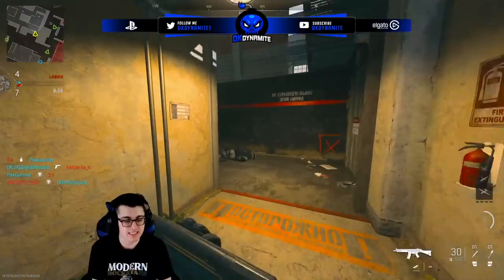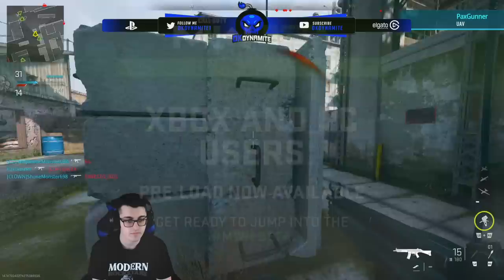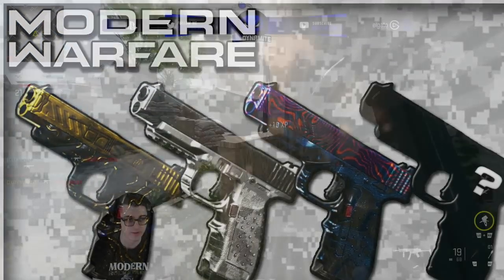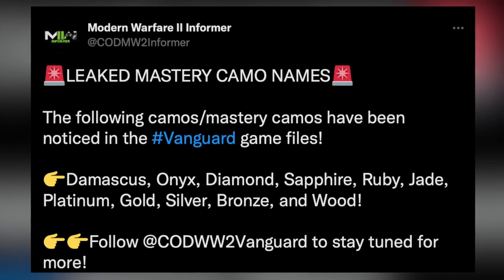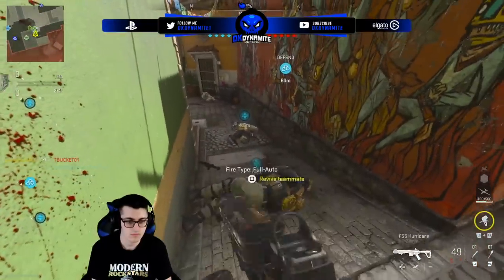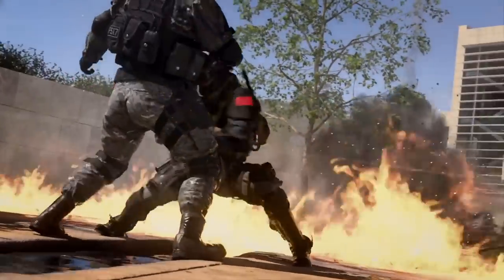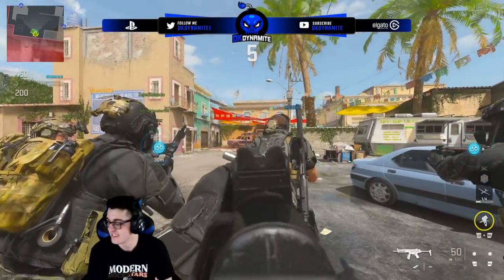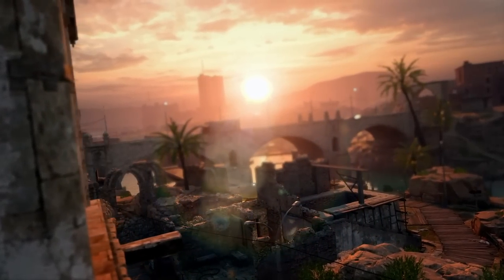NEW Modern Warfare 2 Mastery Camos Revealed...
Check Out My Recent Video! [ Warzone 2: The 20+ MAJOR CHANGES You NEED to Know About...(Exclusive Gameplay) ]

Timestamps
0:00 - Introduction
0:28 - PRELOAD On Xbox & PC Right Now + More Revealed
1:10 - All Camos For MW2 Found Via Local Play In The Beta
2:05 - Launch Camo Then POST Launch Camo Like MW19?
2:25 - People Want Treyarch Type Camos in MW2 Explained
3:21 - Camo Names Revealed Early From Vanguard? Maybe
4:12 - Upcoming Camos For MW2 Not Quite Ready Yet...
4:50 - NEW Gold, Diamond & FINAL Camo You Didn't Expect
5:50 - Sneak Peek at CDL Modes Found in MW2 Multiplayer
6:08 - BREAKING: Competitive MW2 Season Starting in Dec
7:06 - Classic Mini Map WILL Be in CDL MW2 Explained!
7:21 - Crim Retired But PLENTY Of Pros Returning to MW2
7:59 - Closing Statements

                                           💣 ~dkdynamite~ 💣